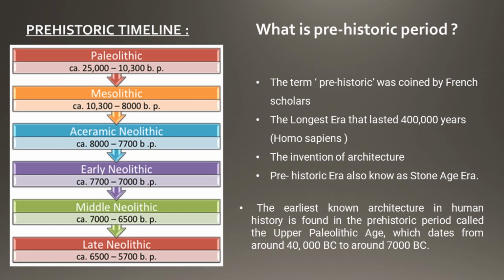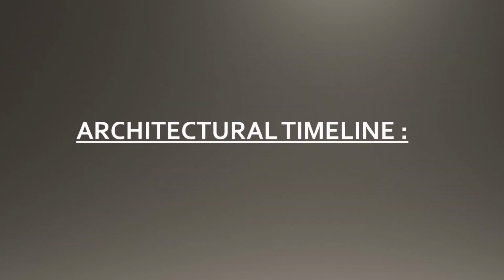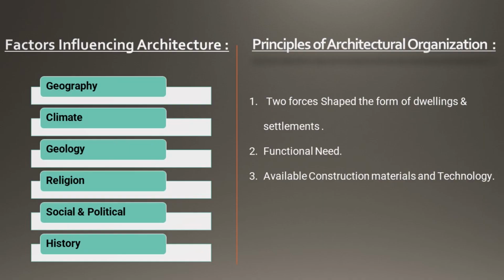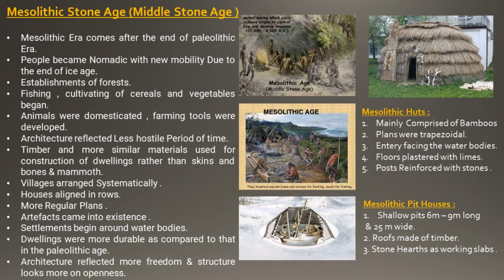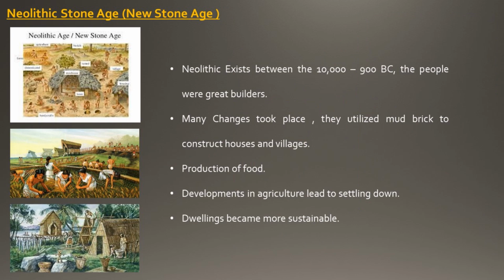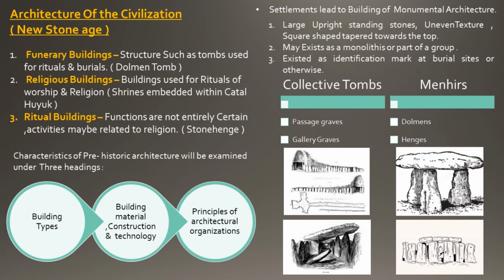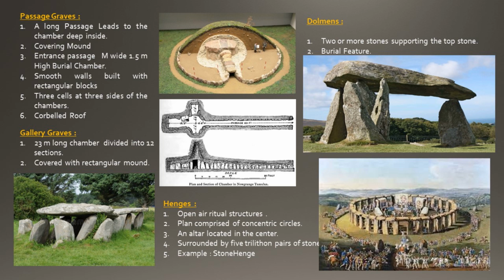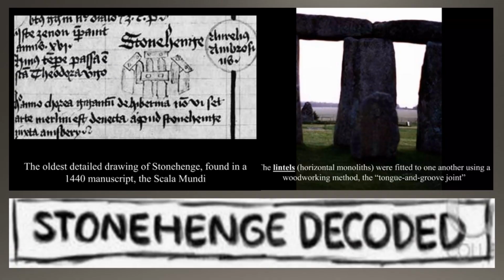History Of Architecture | Prehistoric Architecture | Stone-Age Era | Prehistory | Lecture-01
Lets learn about pre-historic times and learn the architectural timelines also know as stone age era .
How architecture evolved from time to time and how the formation of settlements evolved. so here's the detailed case study for you all . i hope you like this video and stay tuned for the part 02 .